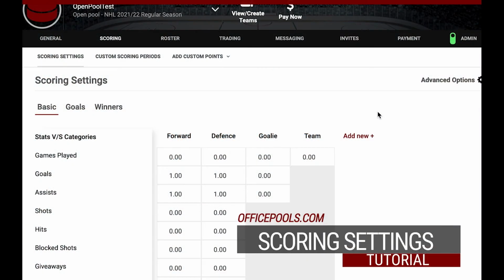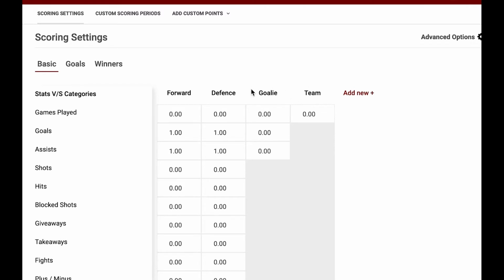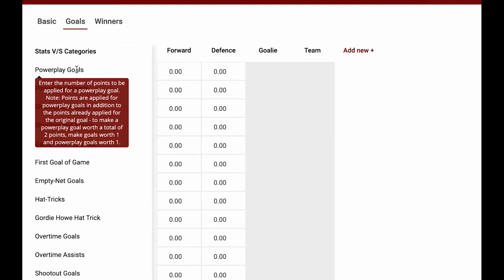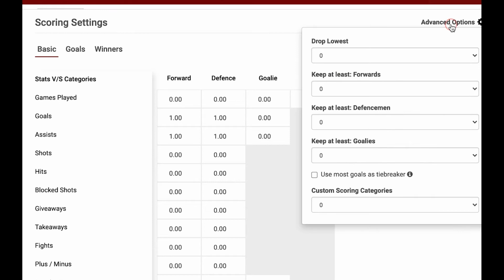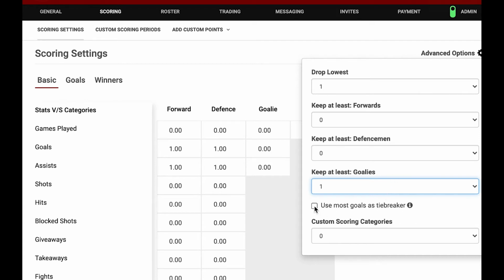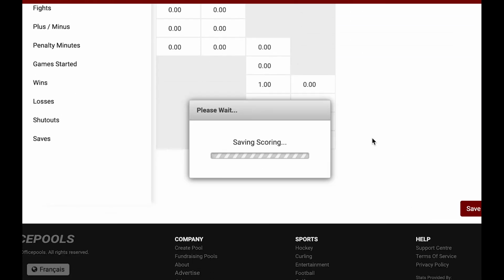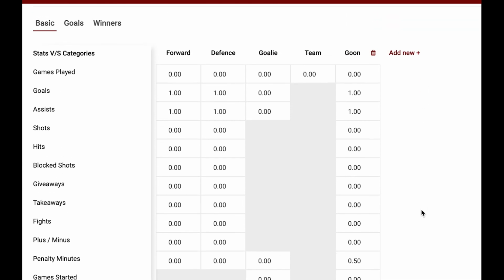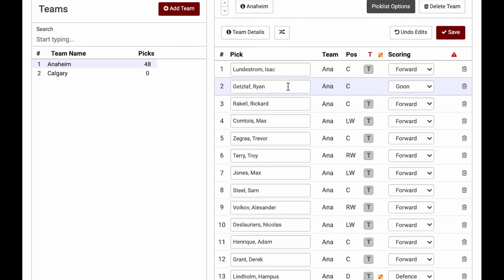Scoring Settings Tutorial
We changed up our scoring settings, and this tutorial will tell you how to navigate through the setup.